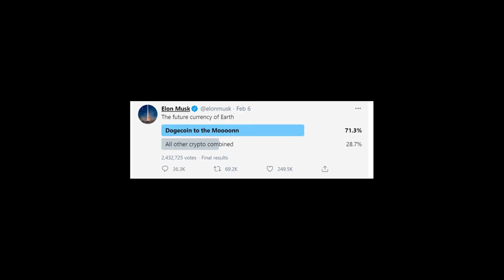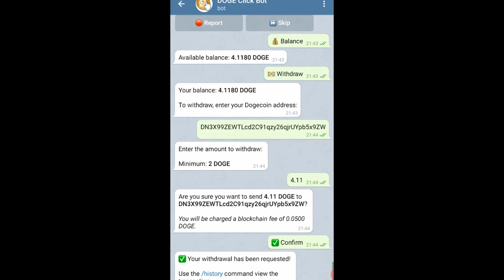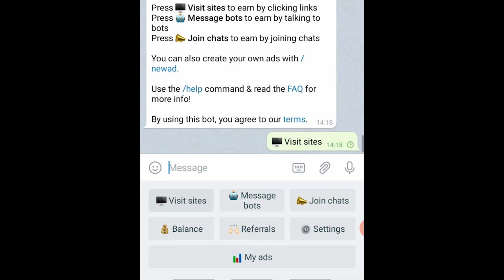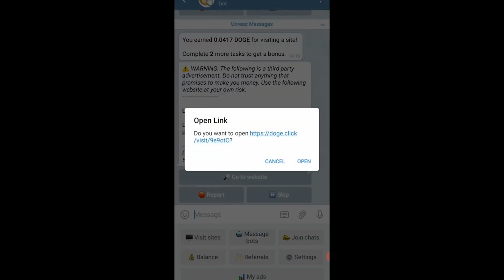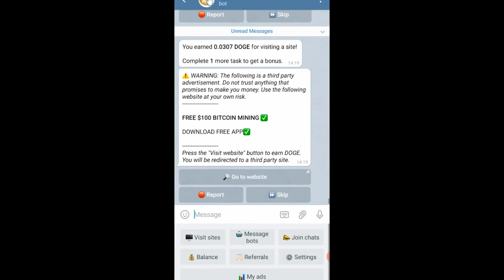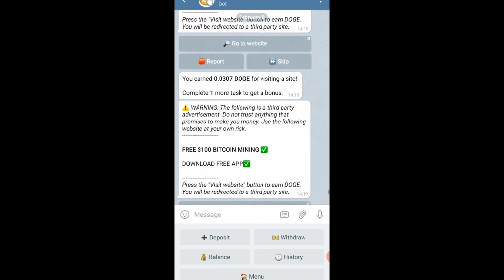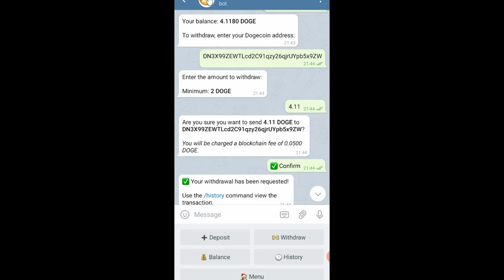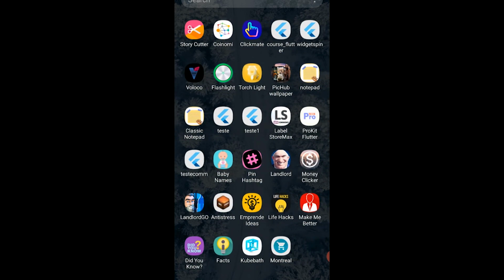This is how you can get Free Dogecoin | Telegram bots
SIGN UP to Crypto. Com and get $25 for Free